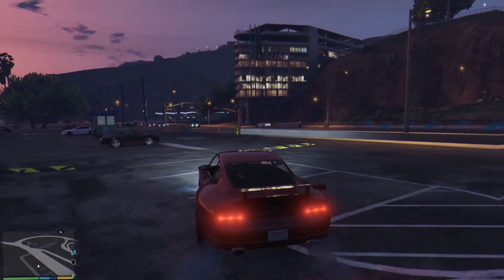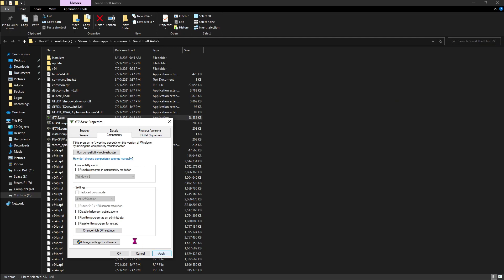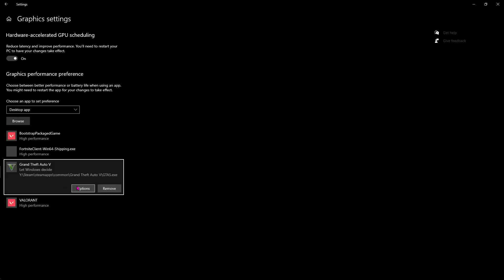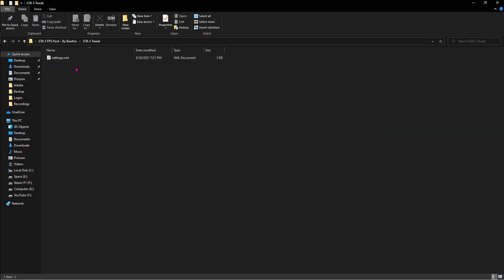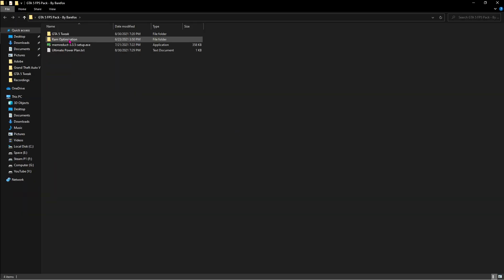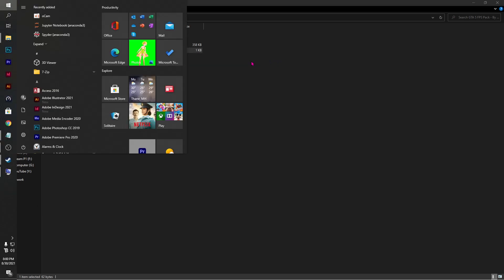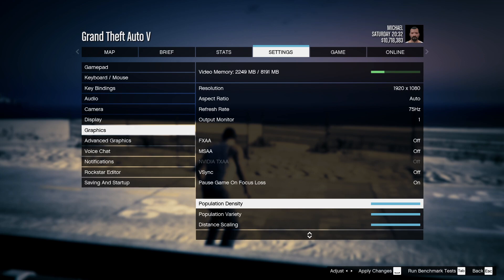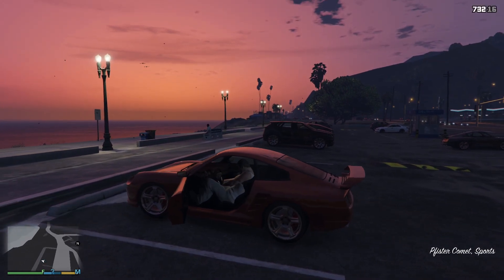HOW TO FIX FPS DROPS IN GTA 5 on LOW END PC ✅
💢Check out: @LitRanger

🔽 Download Links 🔽